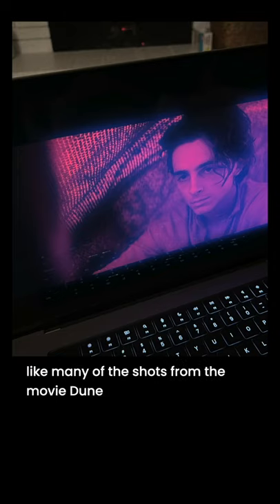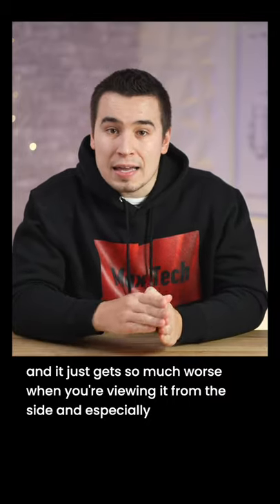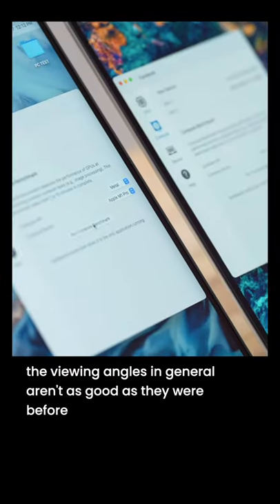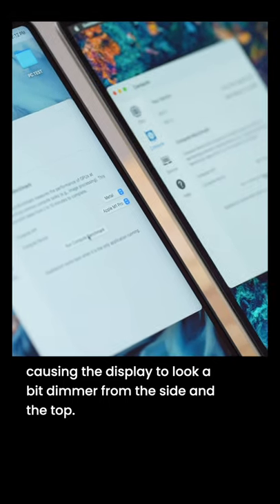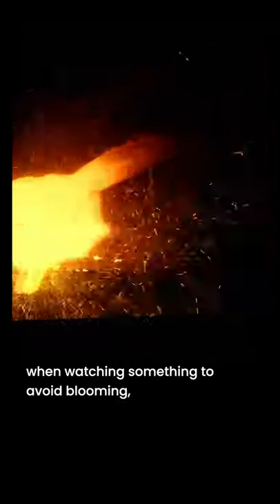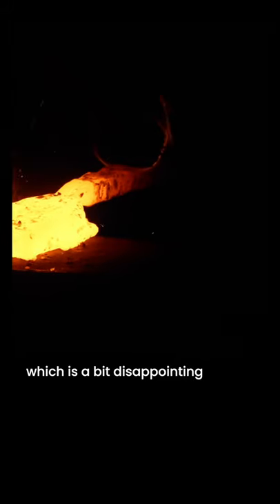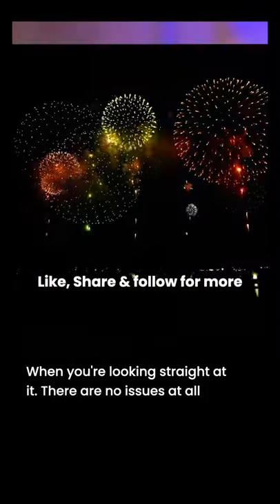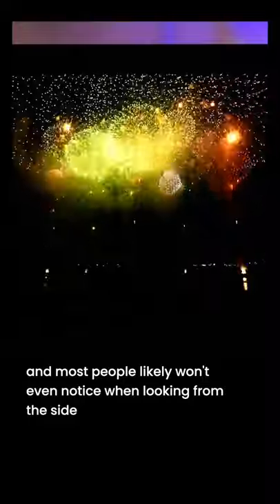Why MacBook’s XDR display SUCKS for movies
In this video, we discuss why the MAJOR ISSUES with the new MacBooks XDR display.
Can't wait?